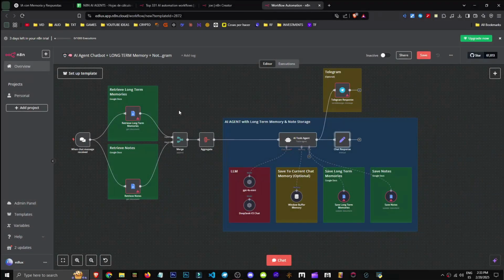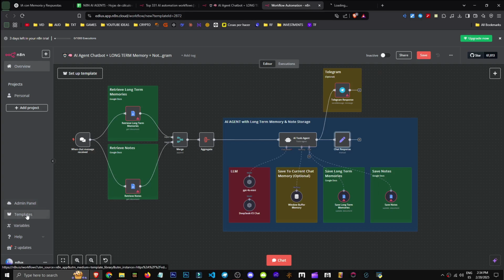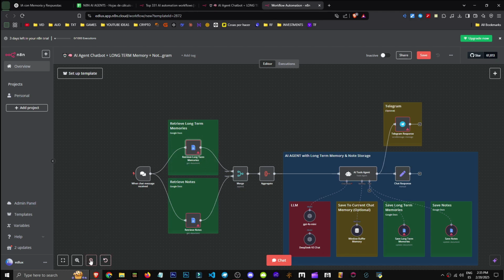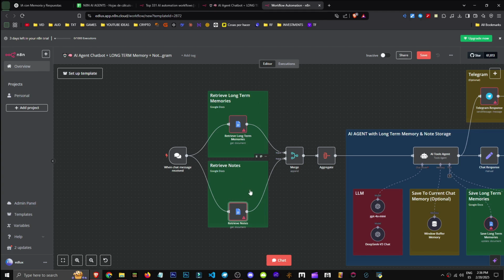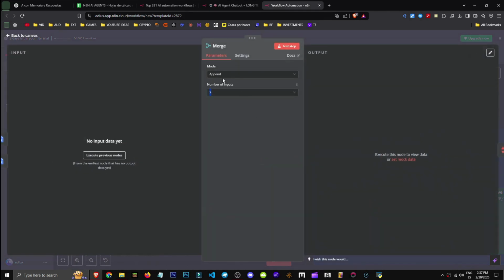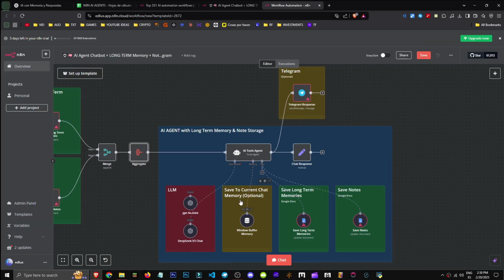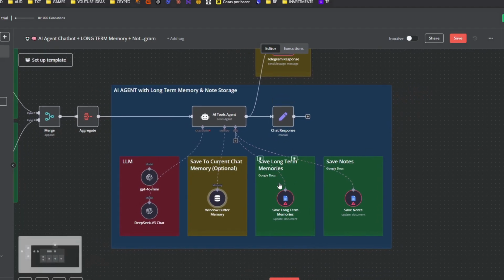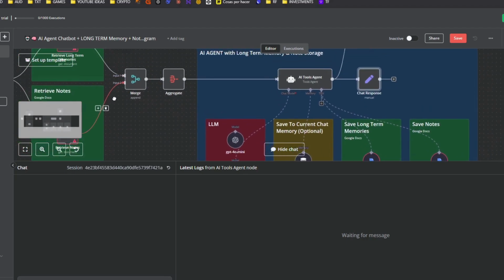GET an AI AGENT with LONG-TERM MEMORY and STORAGE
Learn to create an AI agent with long-term memory and storage using ChatGPT and DeepSeek. Optimize your automations with advanced AI and improve data management in your projects. 👍